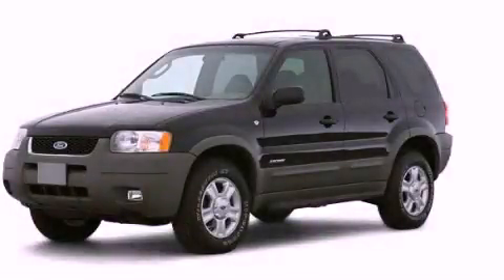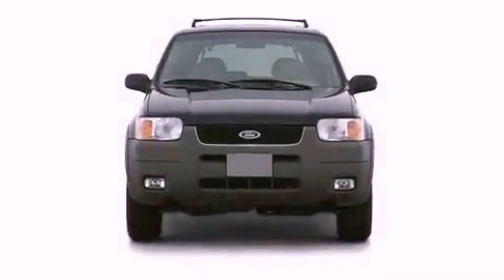2002 Ford Escape Plainville CT 06062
Year : 2002
 Make : Ford
 Model : Escape
 Engine : 3.0L 6 Cyl. Fuel Injected
 Trans . : Not Specified
 Exterior : White
 Miles : 20,936

 http://
 Pre-Owned 2002 Ford Escape Plainville CT